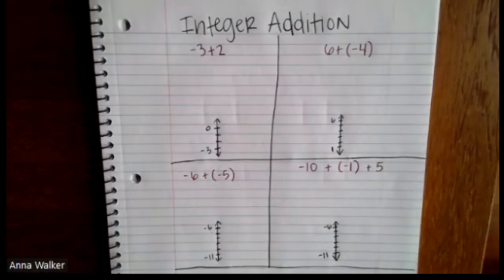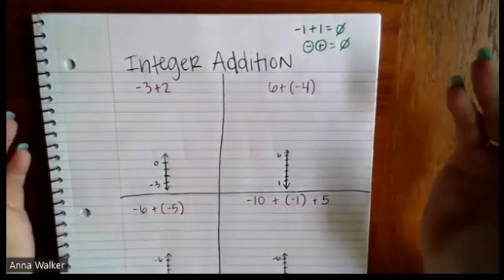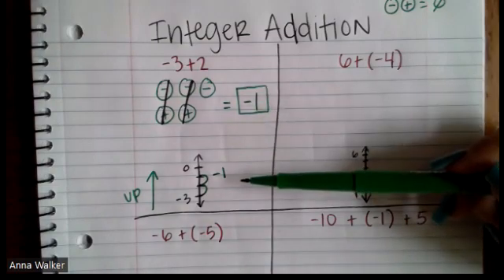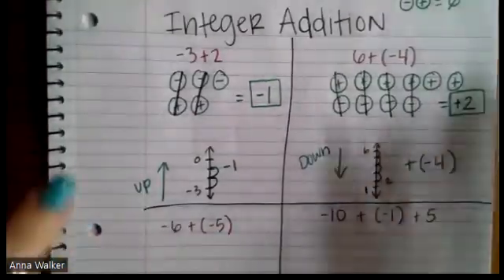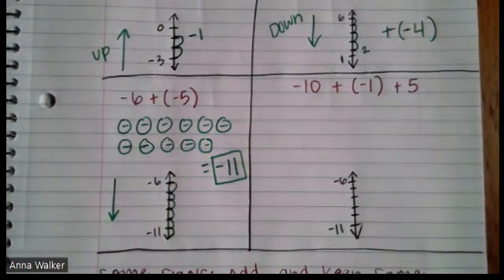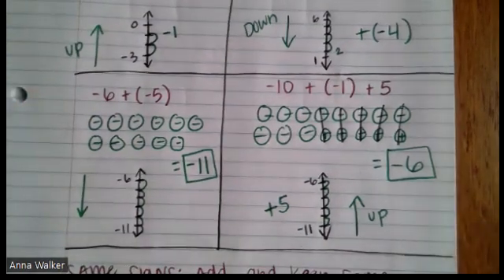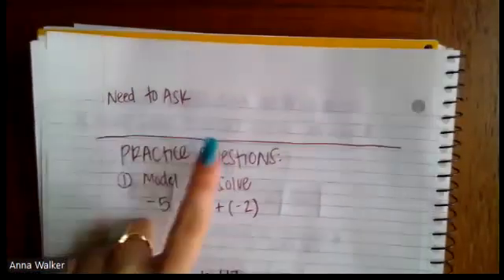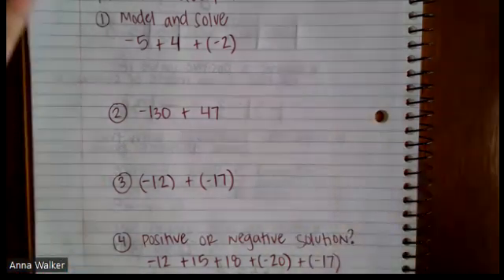Integer Addition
Modeling how to add positive and negative whole numbers (integers) using number lines and zero pairs.